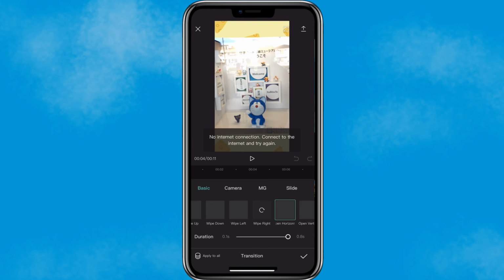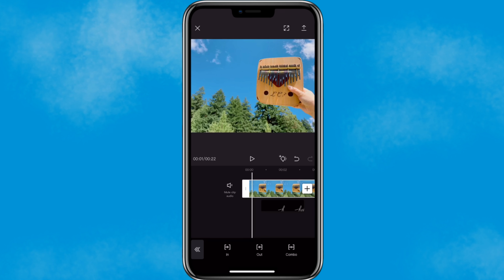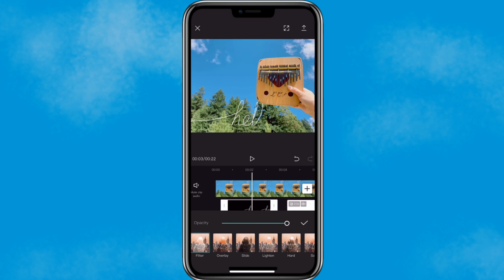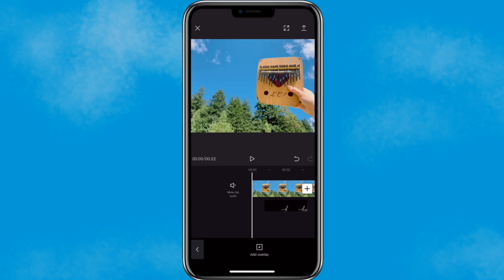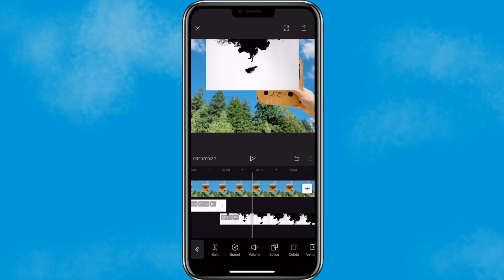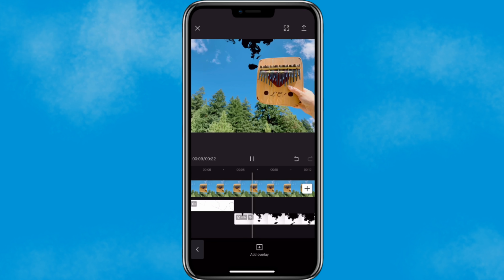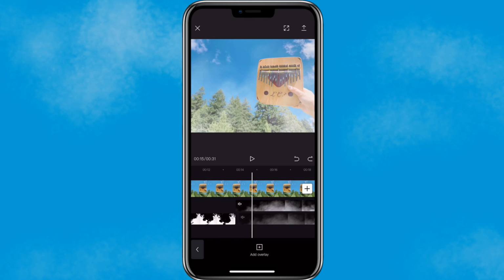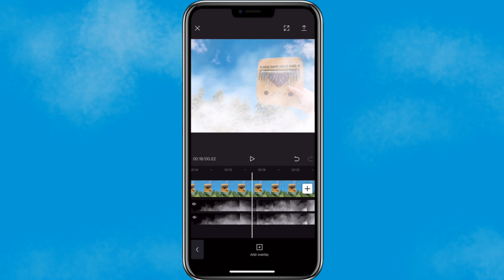Capcut 101: How to Use Overlay on CapCut/Remove Black Screen on CapCut using Splice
With this video, I talked about how you can use the Splice function to remove the Black or White screen effect.

Black Screen Effects
⏰ ┊0:00  Intro + How to use black screen effects
⏰ ┊4:35  light effects
⏰ ┊7:29  Heart effects
⏰ ┊7:56  Smoke effects
⏰ ┊9:27  Magical effects
⏰ ┊10:17 Sparkle effects
⏰ ┊12:33 Bubble effects
⏰ ┊13:10 Water drop effects
⏰ ┊13:49 Snow effects
⏰ ┊14:22 Firework effect
S o c i a l s
A p p  u s e d
📲  ┊CapCut